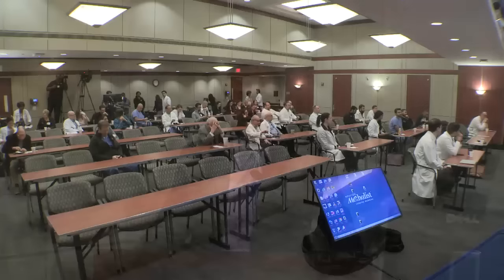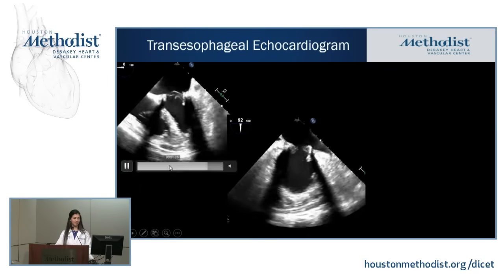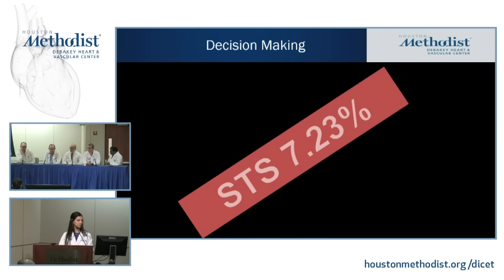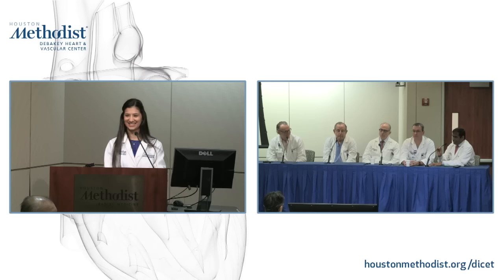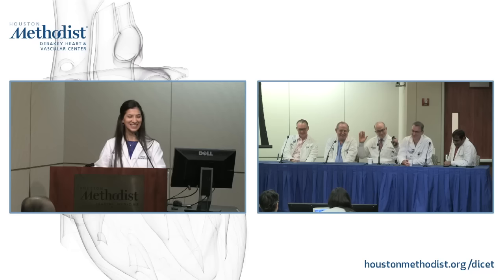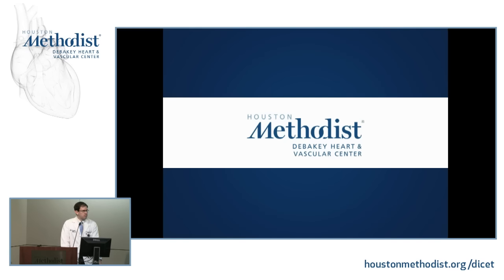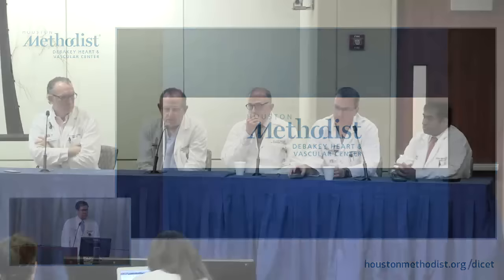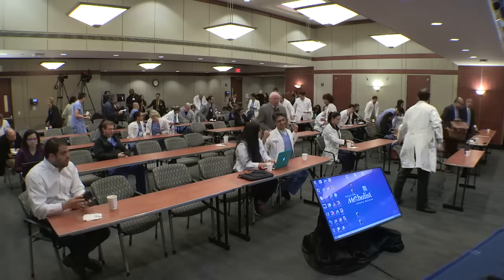Mitral Regurgitation: State of the Art Management (Colin Barker, MD) January 31, 2019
LIVESTREAM RECORDING

“Mitral Regurgitation: State of the Art Management - A Case-Based Discussion”

Houston Methodist DeBakey Heart & Vascular Center, Grand Rounds Conference featuring Advanced Cardiology Fellows as they discusses “Mitral Regurgitation: State of the Art Management - A Case-Based Discussion", with a faculty panel of experts.

Introductions:
Dipan Shah, MD and Colin Barker, MD

Advanced Cardiology Fellows Presenters:
Nadeen Faza, MD, John Neill, MD, Apurva Patel, MD

DeBakey Heart & Vascular Center Faculty Panel:
Colin Barker, MD, Gerald Lawrie, MD, Neal Kleiman, MD, Stephen Little, MD, Arvind Bhimaraj, MD

GRAND ROUNDS

This program is designed, in light of reviewing quality data retrieved from weekly evaluations, to provide physicians, faculty, fellows and residents access to topics in current basic and clinical research to improve patient care.

TARGET AUDIENCE
The target audience for this activity is: Cardiology and Cardiovascular Surgery Physicians, Fellows, Residents, NPs,
PAs, Nurses, Radiologic Technologists, Sonographers and Research Coordinators.

EDUCATIONAL OBJECTIVES
At the conclusion of this activity, the participant should be able to:
• Discuss updates on diagnosis, treatment and management of cardiovascular disease.
• Integrate data and available technique in order to reach appropriate treatment decisions.
• Describe research models, methods and statistical tools.